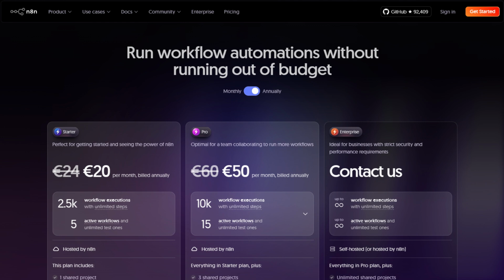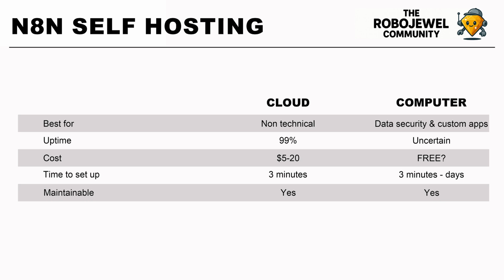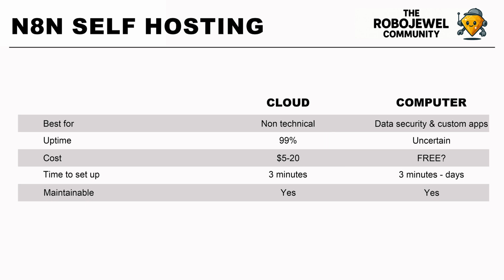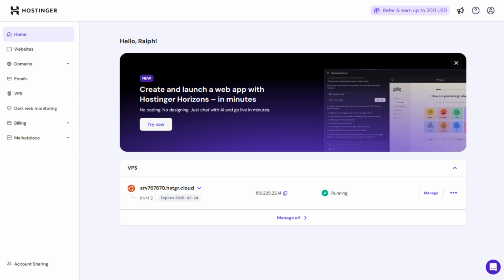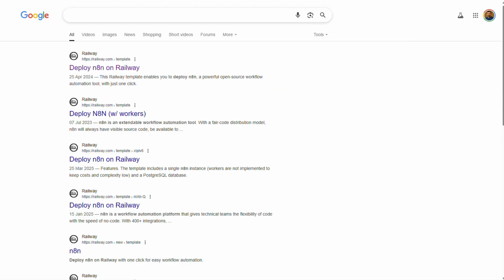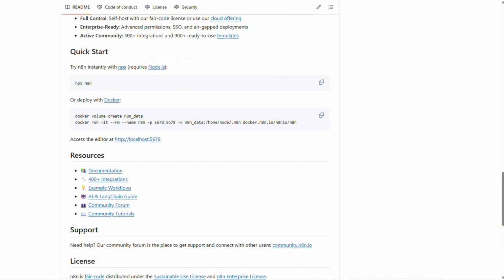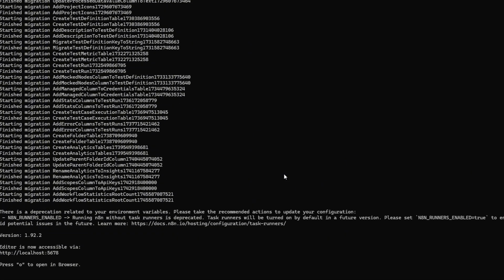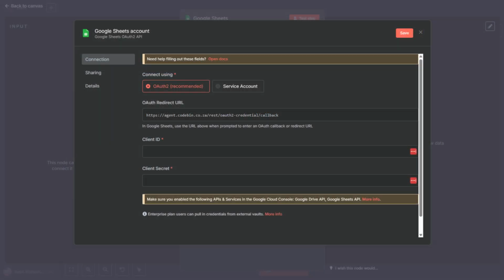Self Hosting n8n Free (Simple + Easy) with Docker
Looking for a free way to set up n8n for automation? In this tutorial, I'll show you how to deploy n8n on Render's free plan—perfect for beginners! No coding required!